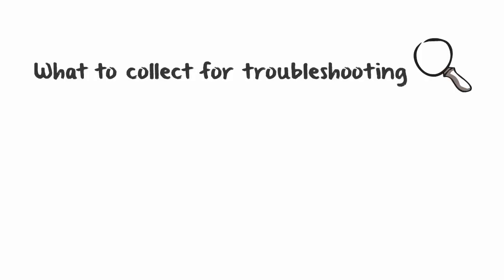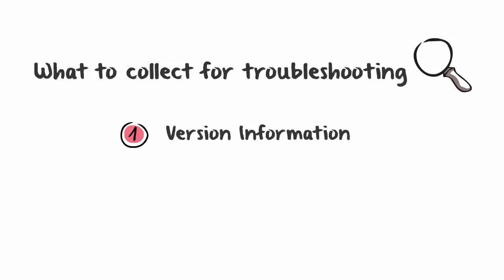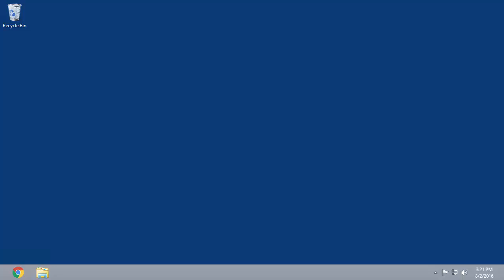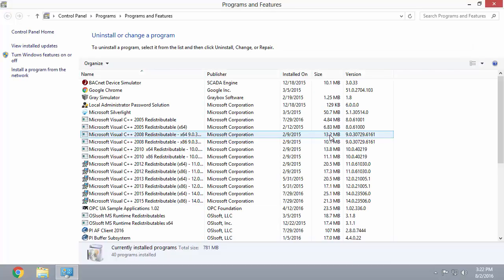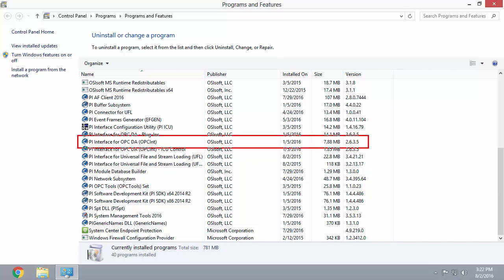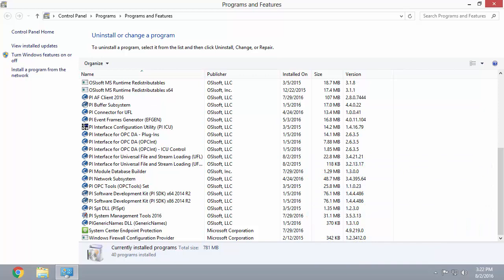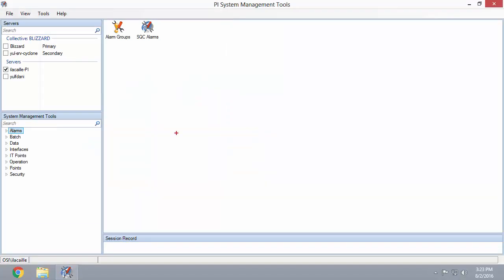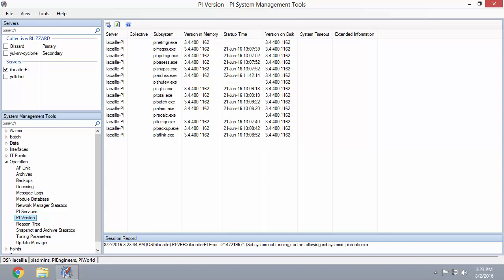OSIsoft: Check Versions of Locally Installed PI Products or PI Data Archive Version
See how to check version information for any locally installed program through the Control Panel Add or Remove Programs. Next we show how to look up the PI Data Archive version remotely using PI System Management Tools (PI SMT).
[00:09] What to collect when troubleshooting an issue with the PI System
Method 1 - Collect the version from the Control Panel applet "Add or Remove Programs" [00:35]
[00:37] When to use this method
[00:53] Run the Control Panel applet "Add or Remove Programs" (appwiz.cpl)
[01:21] Find the PI System applications and their versions
Method 2 - Collect the PI Data Archive version from P System Management Tools [01:49]
[01:55] When to use this method
[02:12] Run PI System Management Tools
[02:17] Make sure you are connected to the correct PI Data Archive
[02:24] Navigate to the Operation, PI Version plug-in
[02:31] Find the PI Data Archive version